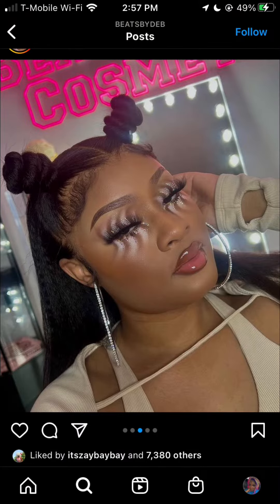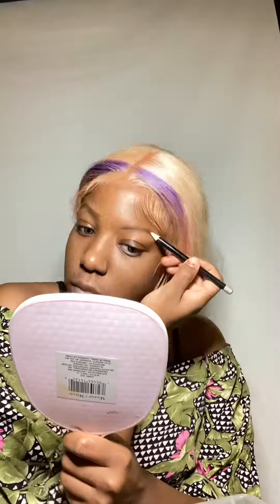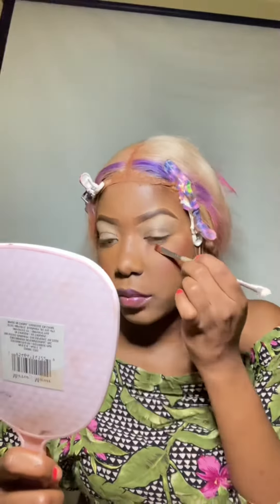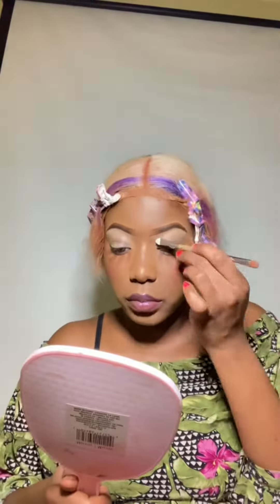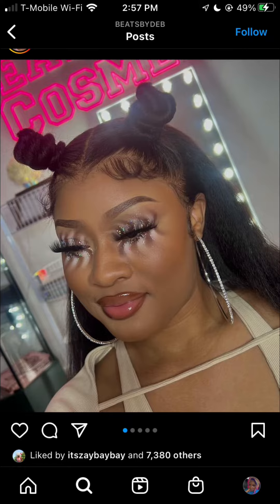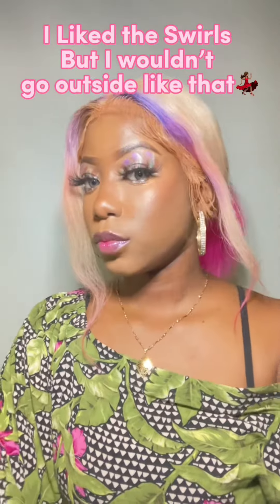Trying out IG Makeup looks💕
I recreated a makeup look I found on Instagram. Give me more makeup looks I should try out.